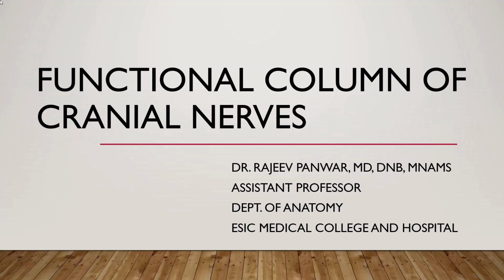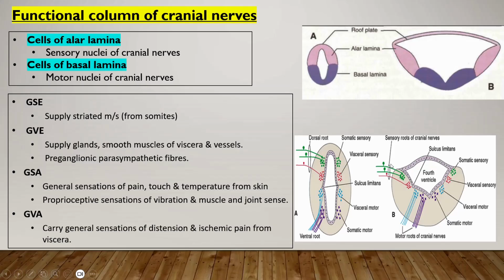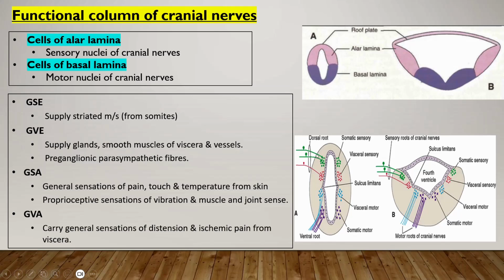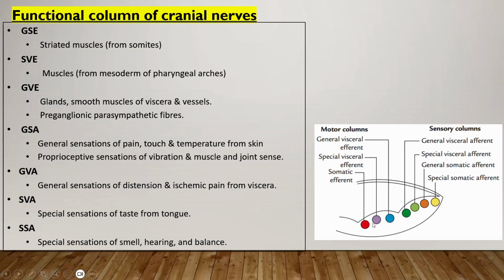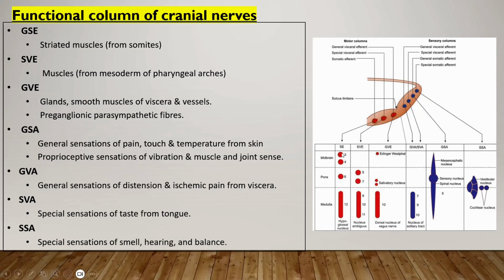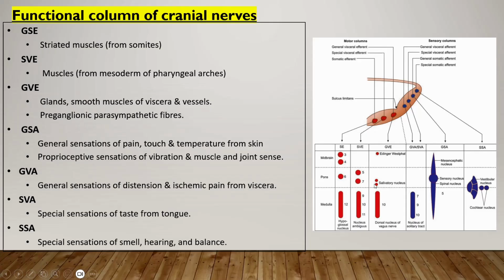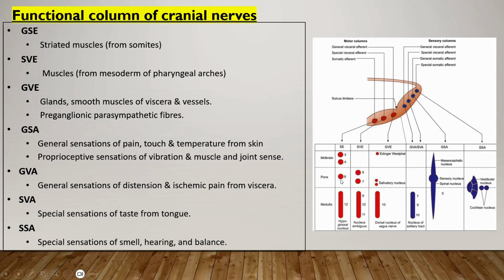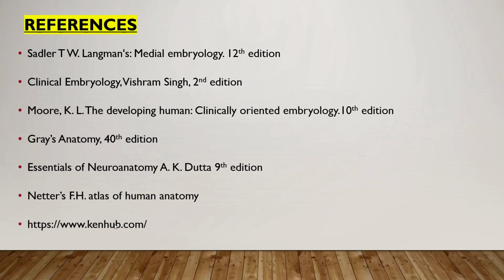Functional Column of Cranial Nerves